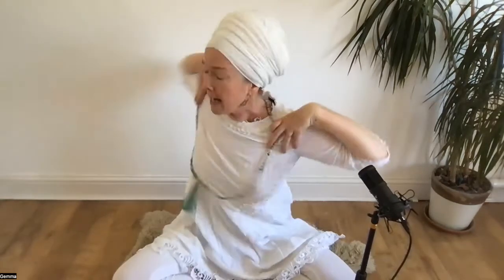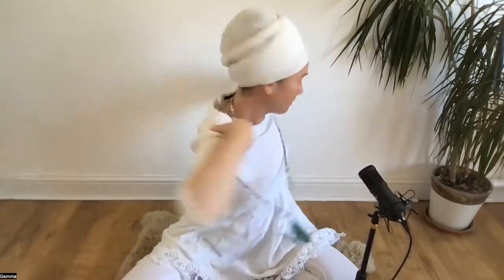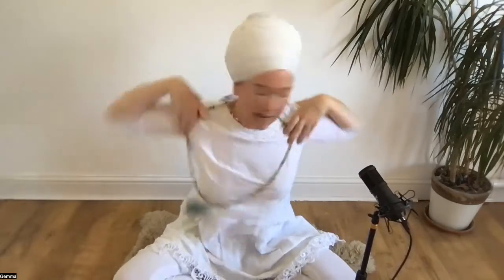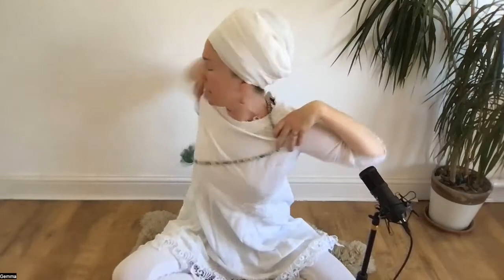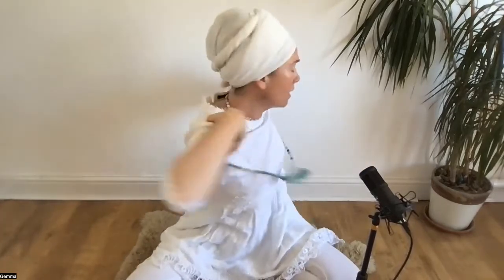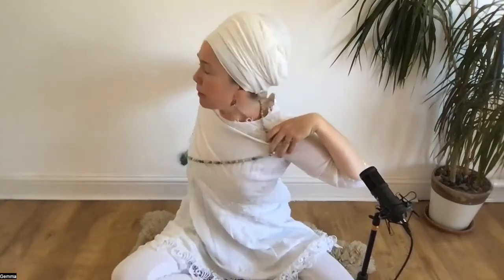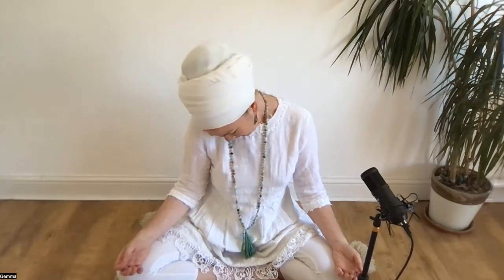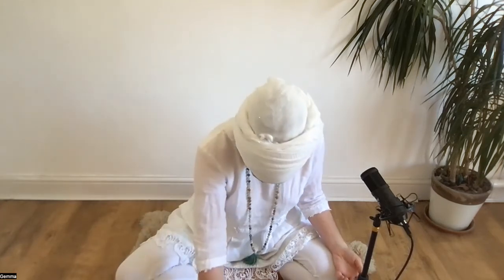45-minute Kundalini Yoga for the Chakras & Spine | Yogigems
A simple and super-effective 45-minute kundalini yoga set to awaken the spine and energize the chakras. It's the most impactful use of that spare 45 minute break in your day - you will feel shining bright!

Love the joyful feeling you get from this 45-minute kundalini yoga set? Take the 40-day challenge and practice it daily for six weeks to enjoy maximum, high-energy healing.

As with all kundalini yoga kriyas please be careful with your body. Keep yourself safe from injury. If you feel dizzy, just take a moment or two out. Remember to drink plenty of water during and after your practice.